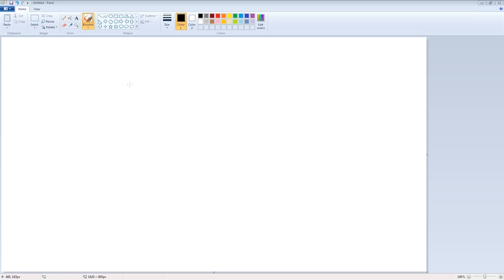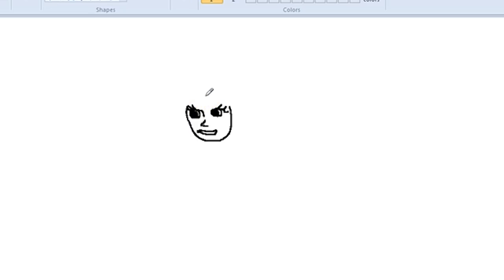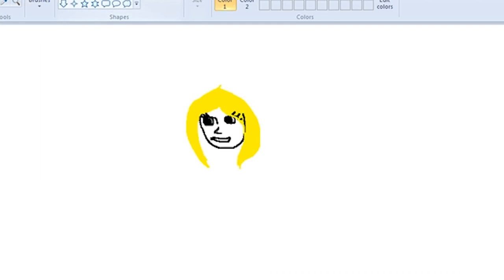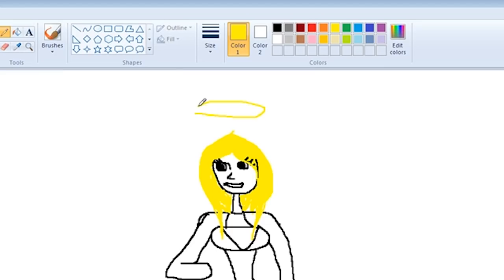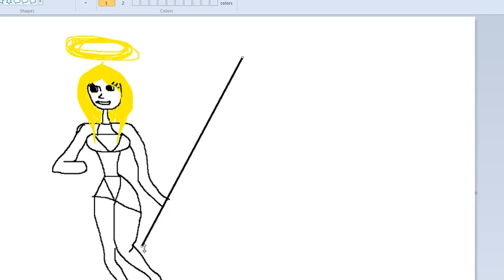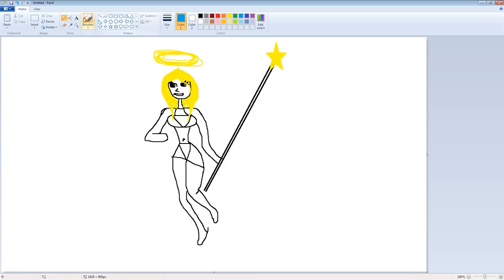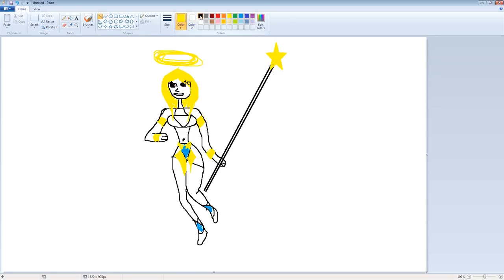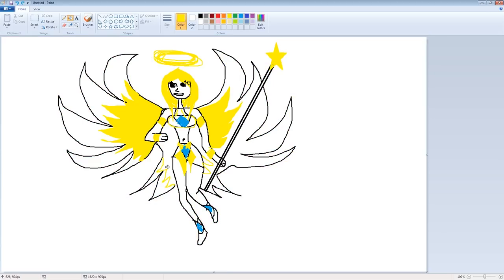HOW TO DRAW RAFAELA TUTORIAL | Mobile Legends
Are you ready to become a master painter?

If you find this video useful or at least mildly entertaining xD,
PEACE!!